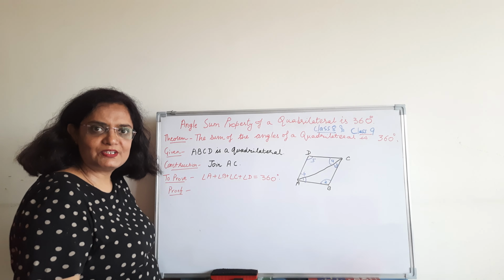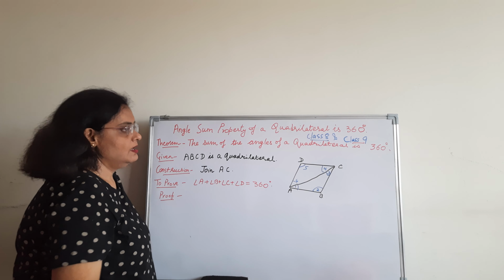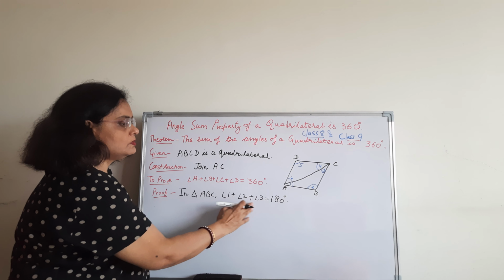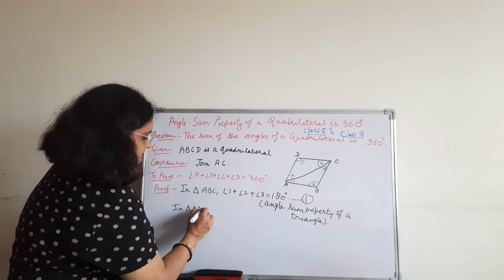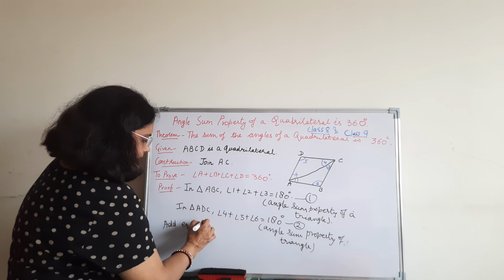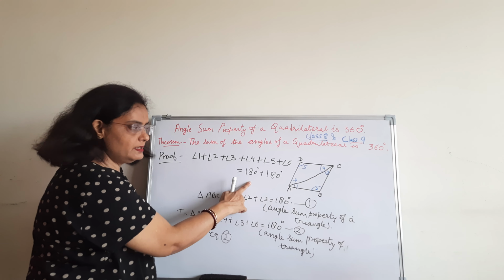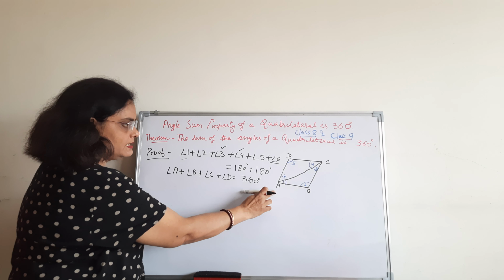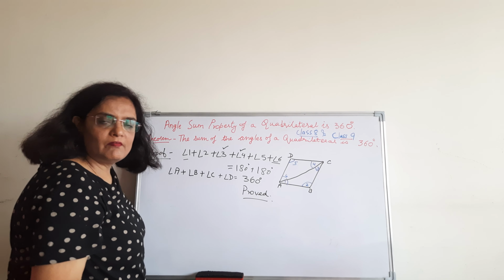Angle Sum Property of Quadrilaterals| Sum of all angles of a quadrilateral is 360° ||StudySmart